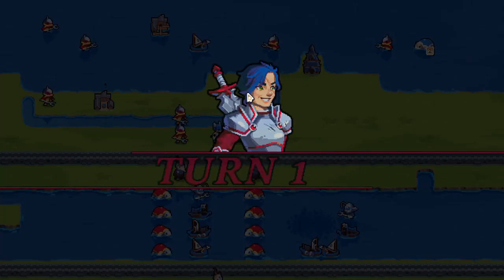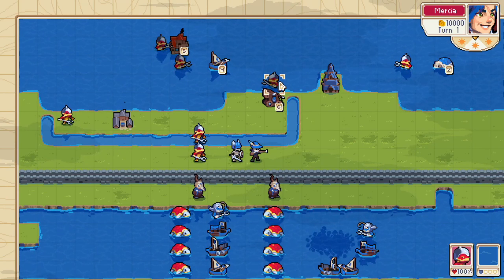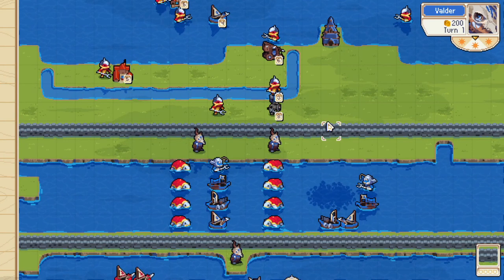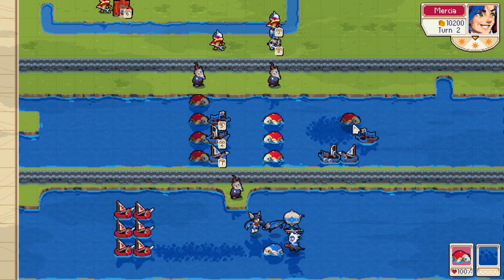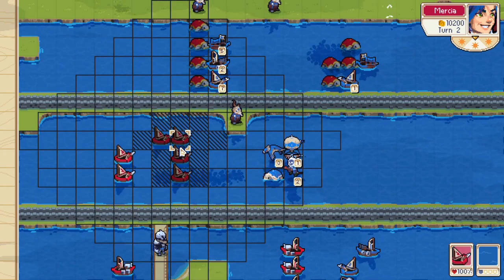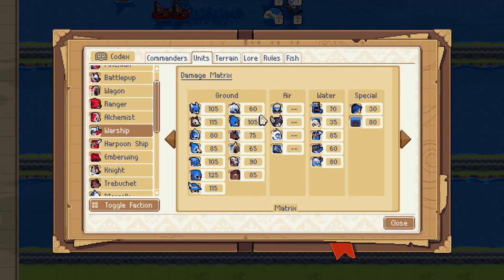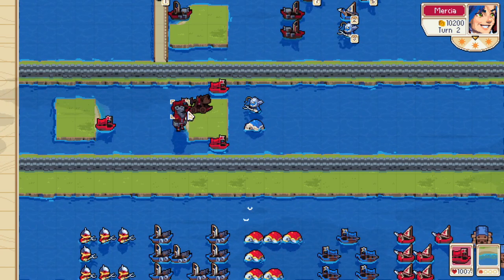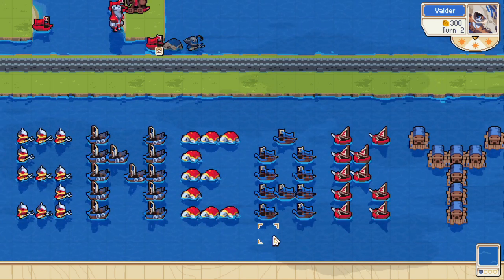Wargroove Unit Guide -- Sea/Naval/Port Units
Need to know what sea units do? When to build them? What strategies they help with? This tutorial is a great guide to get you started!